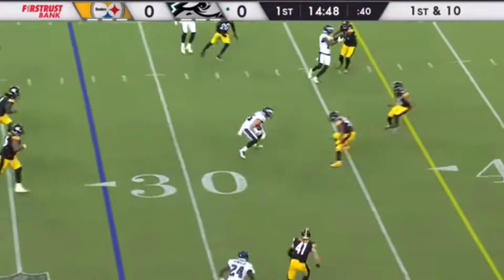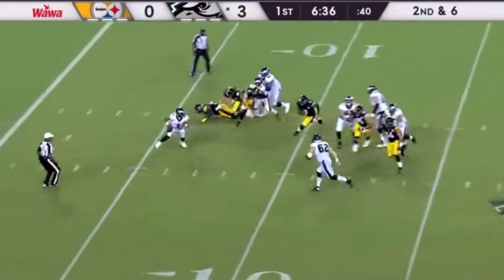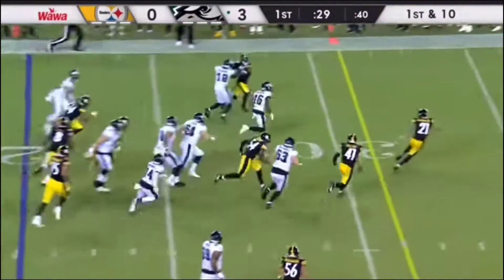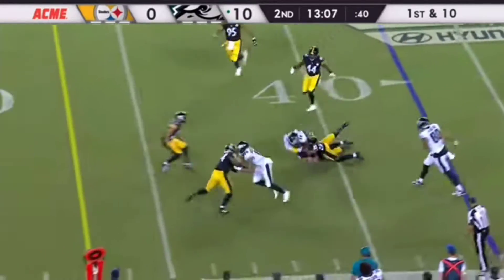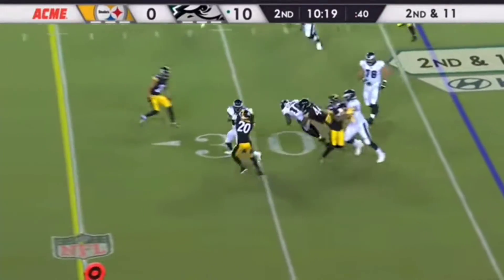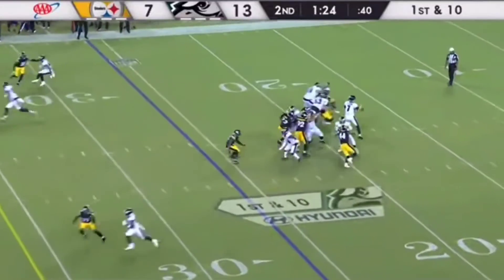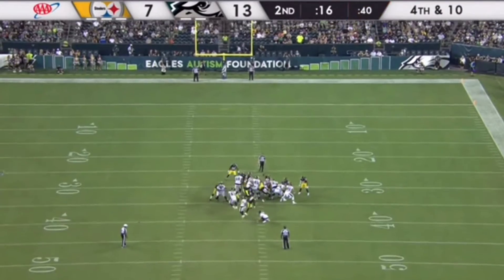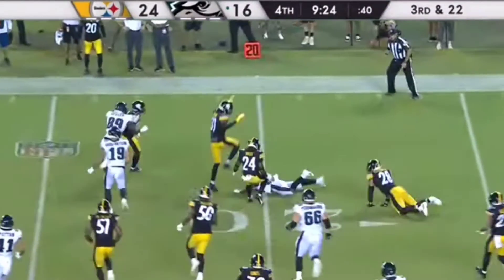eagles offense highlights in preseason week 1